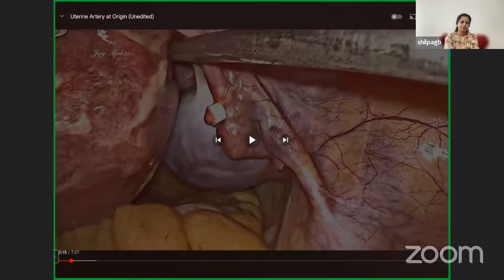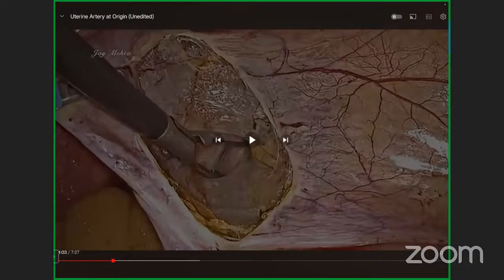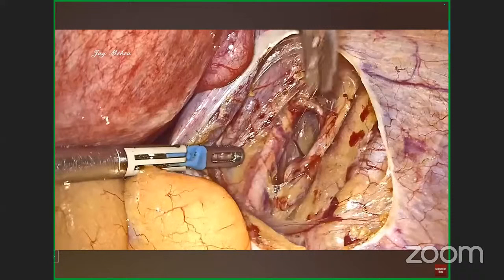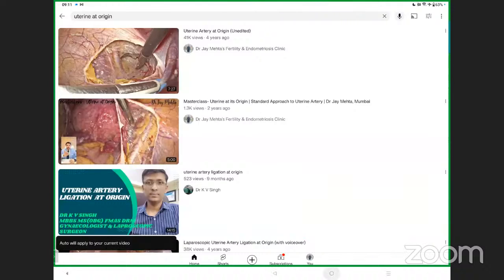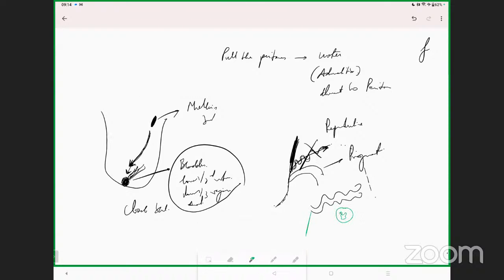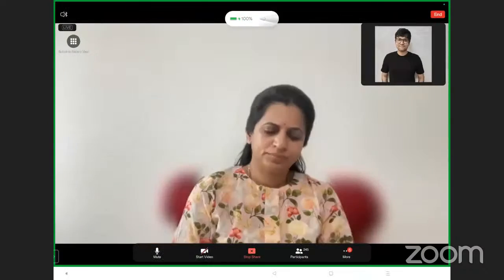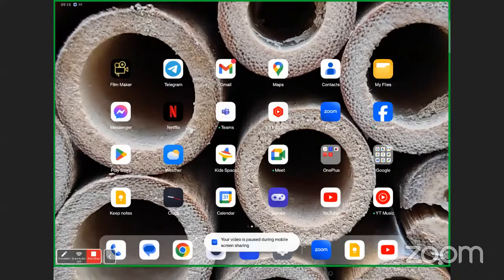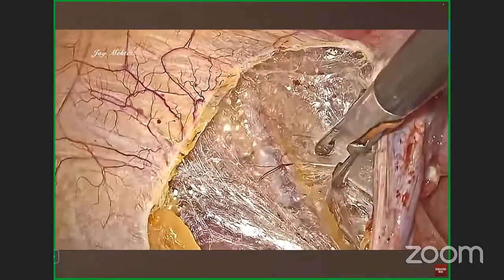Surgical Masterclass- Uterine Artery at Origin | Standard Approach to Access Uterine | Dr Jay Mehta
Welcome to an enlightening episode of our Surgical Masterclass series! In this session, we have the privilege of hosting Dr. Jay Mehta, a distinguished expert in surgical techniques, who will provide valuable insights on the "Uterine Artery at Origin" and the standard approach to accessing the uterine artery.

Understanding the uterine artery at its origin is crucial for various surgical procedures, and Dr. Mehta will guide healthcare professionals through this important aspect of surgical practice.

Key takeaways from this masterclass:
- Learn about the anatomy and significance of the uterine artery at its origin.
- Explore the standard surgical approach to access the uterine artery.
- Understand safety considerations, patient care, and precision in surgical procedures.
- Gain insights into optimizing surgical outcomes and minimizing risks.

Whether you are a healthcare professional looking to enhance your surgical skills or someone interested in the intricacies of surgical techniques, this masterclass offers invaluable information that can make a profound difference.

Join us for an informative discussion that can empower you with the knowledge and confidence to master the standard approach for accessing the uterine artery at its origin. Your journey to surgical proficiency begins here!